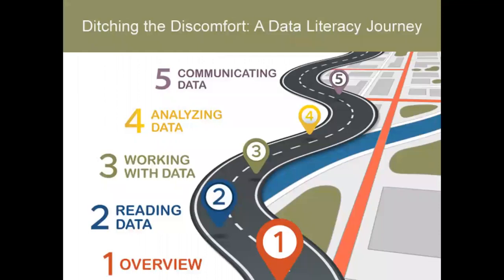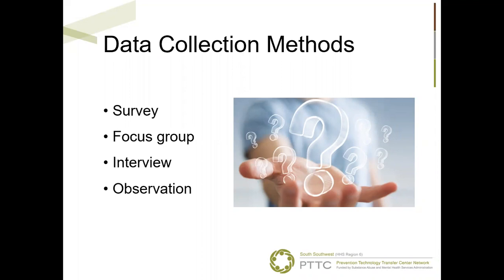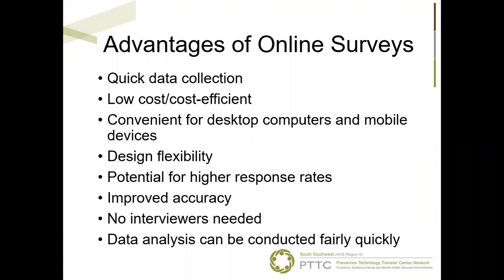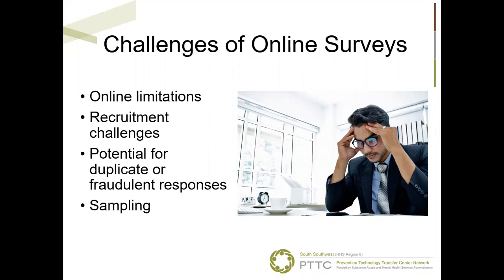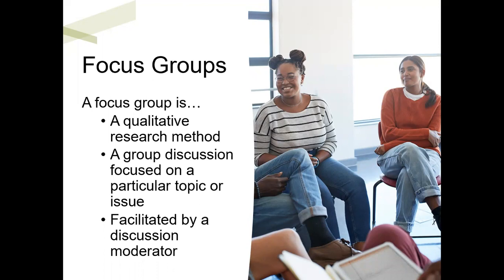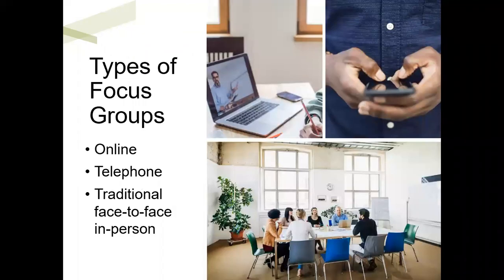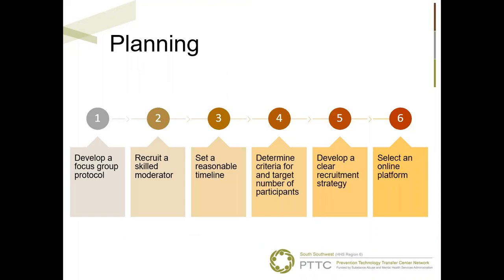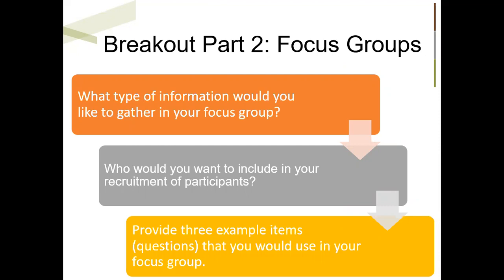Ditching the Discomfort with Data Part 3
Have you "ditched the discomfort" with data yet in your prevention work? If not, please watch this recording of  part 3 in our data literacy webinar 5-part series. Dr. Hayden Center will take you on a data journey you won't forget!

If you are new to prevention or new to using data, this series is for you! In this 4-part series, Dr. Hayden Center will take you on a data journey, from providing an overview of the basic components of data literacy, to then taking a deeper dive in Parts 2-4 to learn more about data collection, data analysis and interpretation, and finally visualizing and communicating data to your partners. During this journey Dr. Center, who has spent decades building the capacity of local prevention professionals to work with data, will lead discussions and provide practical tips collecting and using data.

When we enter the field of prevention, many of us do not expect to be using data. Many of us went into the field because we didn't like data, but the reality is the science of prevention requires us to be somewhat data literate to do our jobs well. During Part Three, we will provide you with real-life experience on three key tasks that need to be achieved before you can start analyzing data: data collection, data preparation, and data cleaning.

Other resources for this training are available on our

If you missed the Ditching the Discomfort With Data Series: Part One, Overview, please access those materials and resources

If you missed the Ditching the Discomfort With Data Series: Part Two, Reading Data, click here for those resources and materials